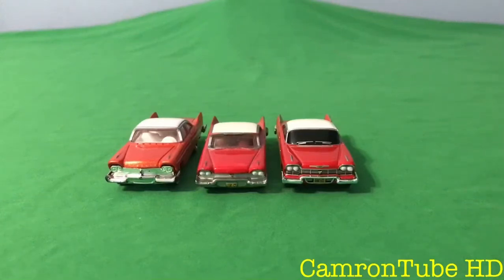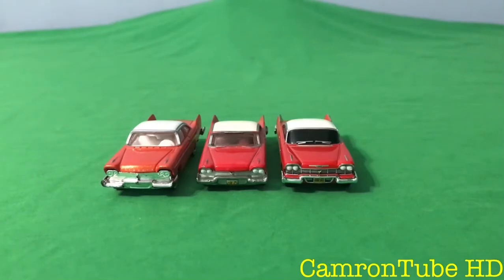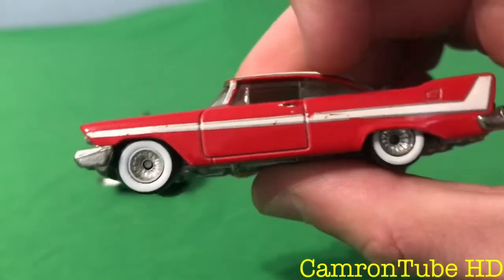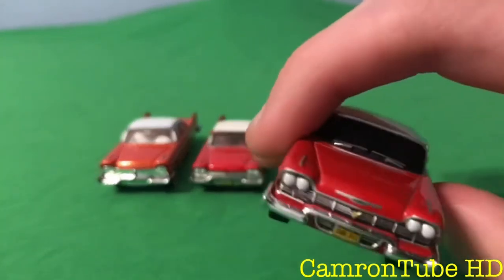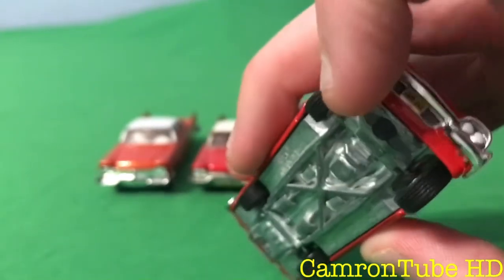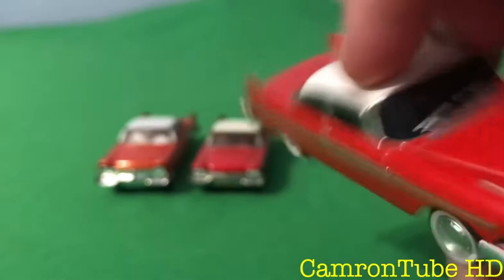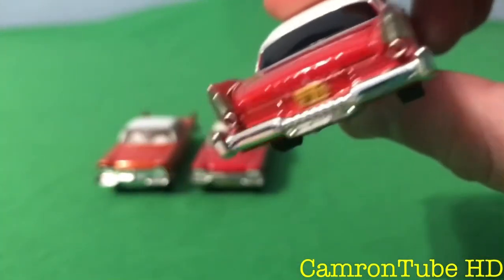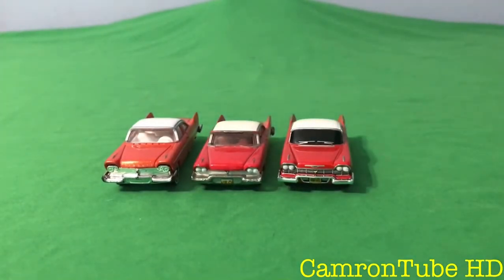Christine Toy Car review| CamronTube HD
A review of 3 different Christine cars. 2 are made by Hot Wheels and the other is made by Green light.